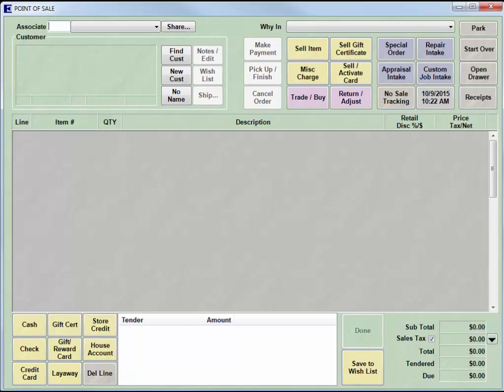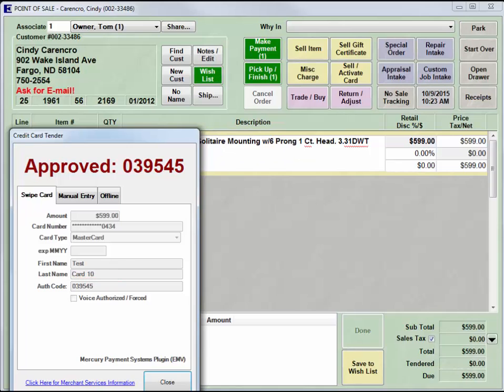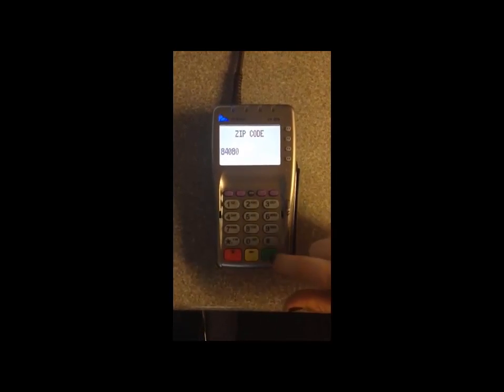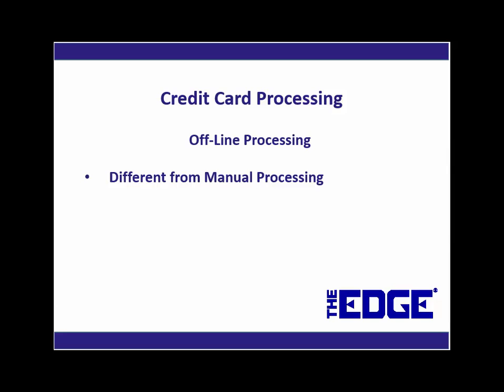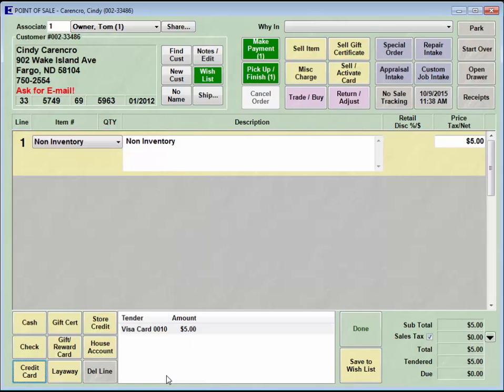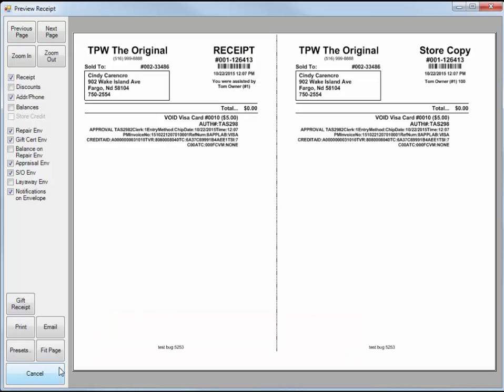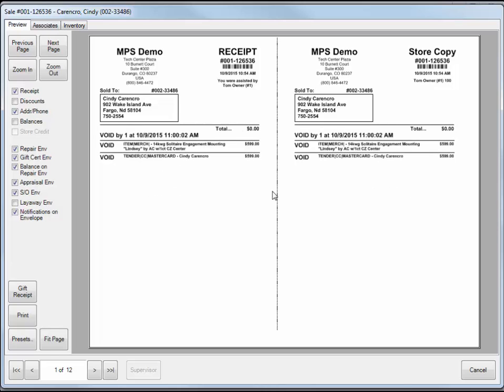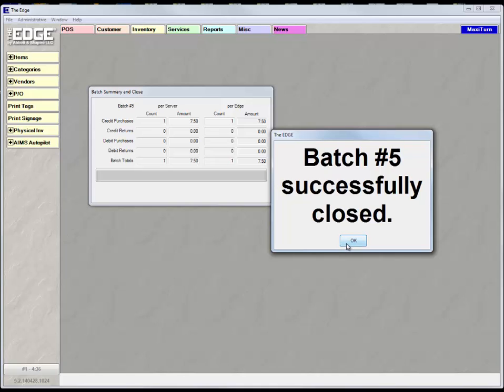VID 2015 031 Credit Card Processing VX805